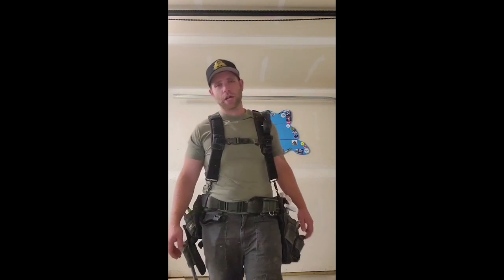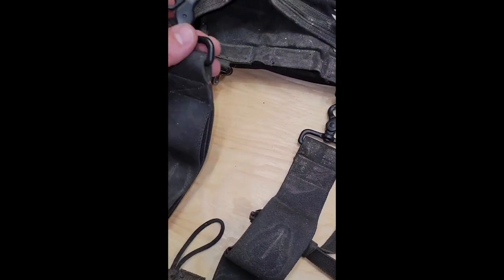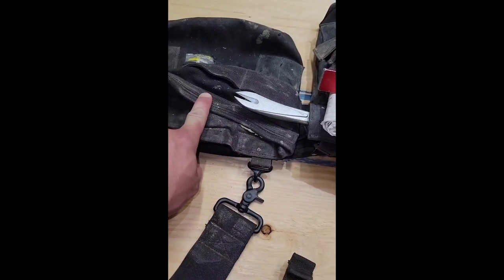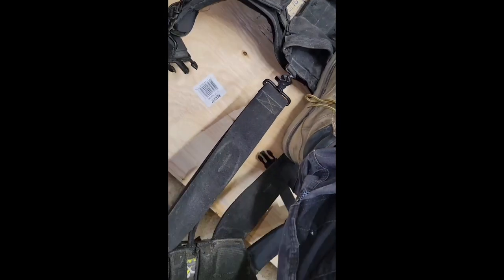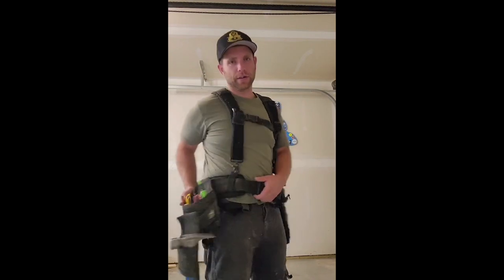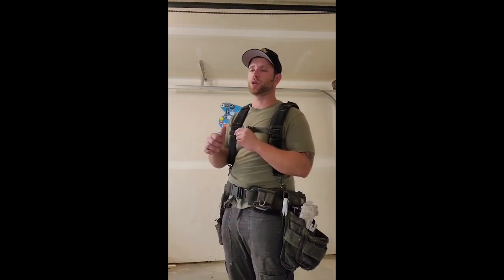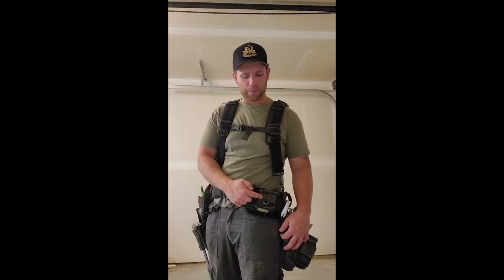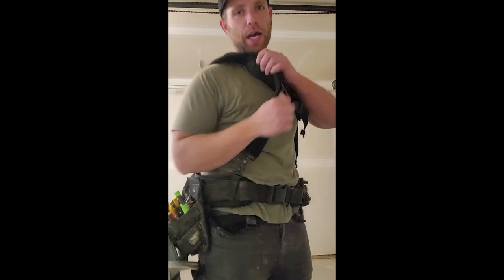Customer Gear Library – Residential Framer – Edmonton, Canada || Atlas 46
Dust.eh is back for another review from Edmonton, eh! He shares why he appreciates the elastic suspenders and Poron® padded belt on the job site as a runner doing framing.

“So, ever since I got this belt and padded yolk, it has eliminated any pinch points on my hips or on my back from my belt. It’s been a real lifesaver.” – Dusty Mac

“Didn’t know if it was going to get too hot but I feel pretty comfortable in this thing. And we’re getting to the summer time so, haven’t sweat yet.” – Chris Timmons

Follow Dusty on Instagram at @Dust.eh.mac